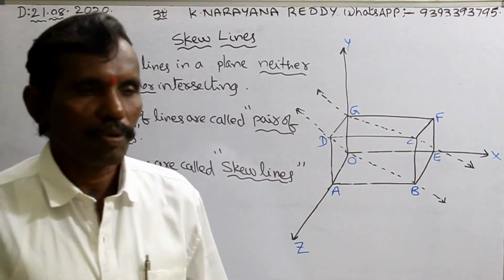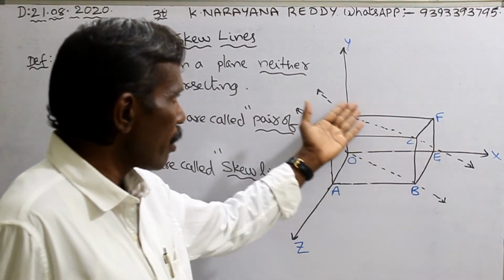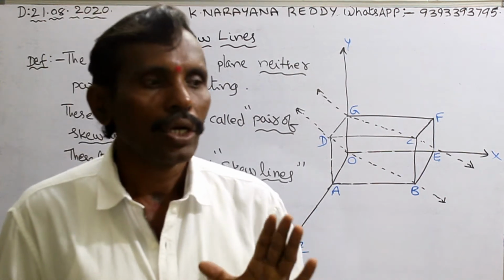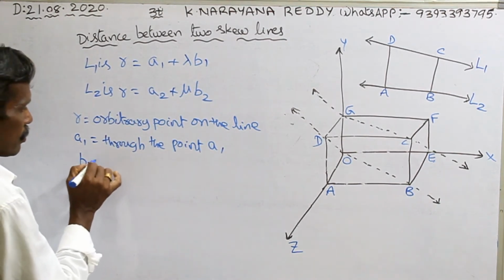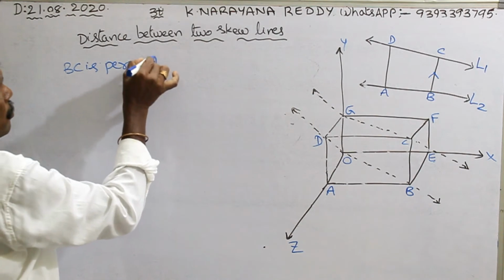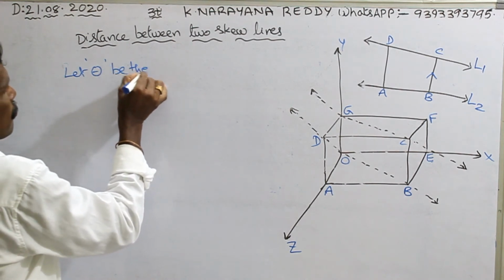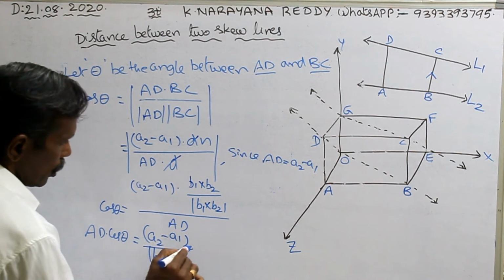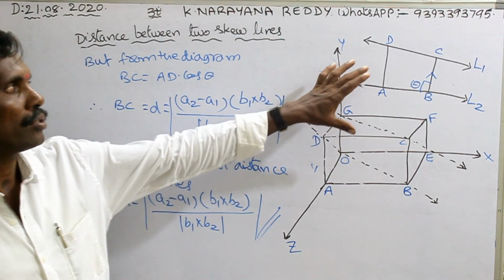Skew lines, Shortest distance between Skew lines, math web 2020, Pair of skew lines.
Skew lines are nothing but those two lines neither intersecting with each  other nor parallel.
         Pair of  Skew lines are nothing but pair of lines are neither intersect nor parallel.
          In the case of Skew lines, the line of the shortest distance will be
 perpendicular to both the lines. In the case of Skew lines, the magnitude of the vector of shortest distance will be equal to that of the projection of the magnitude line.
                  In the case of Skew lines, we can use unit vector. Pair of skew lines are nothing but skew lines. A configuration of skew lines is a set of lines in which all pairs are skew. The shortest distance between skew lines is equal to the length of the perpendicular between the two lines. This lesson lets you understand the meaning of skew lines and how the shortest distance between them can be calculated.
                Skew lines can only exist in three dimensions; they cannot be part of the two-dimensional world of polygons and circles.Skew lines are two (or more) lines which non-parallel but cannot meet. Imagine you are sitting in a room facing a wall. The top horizontal ceiling line in front of you and the bottom floor line on your right hand side is an example of two skew lines. The vertical line between the front wall and the side wall on
your right is the shortest distance between these skew lines.